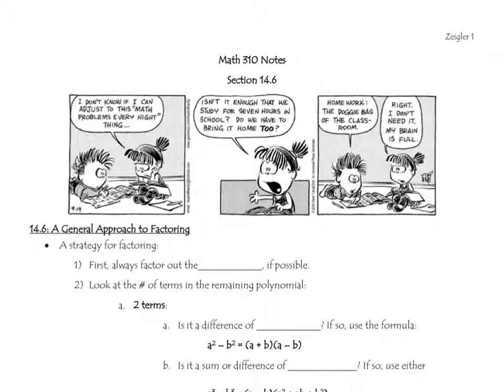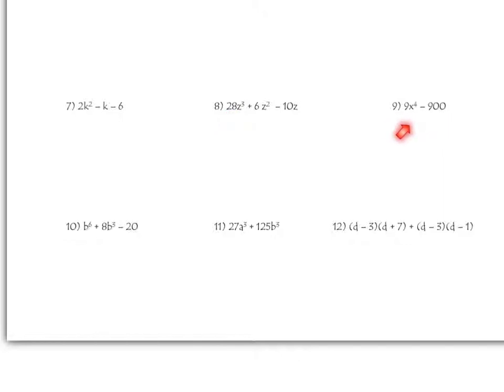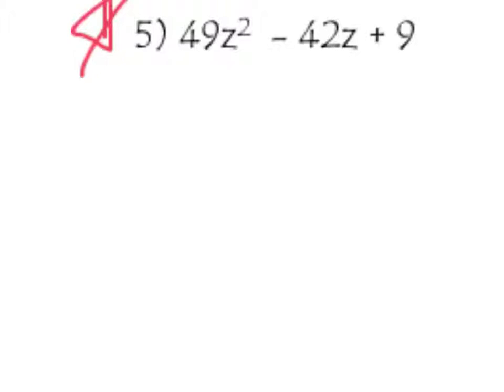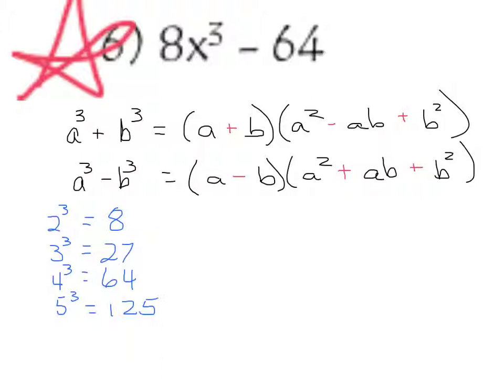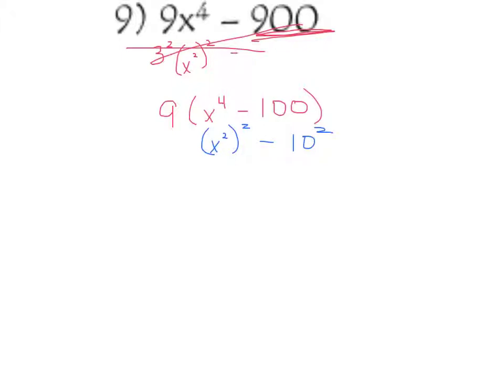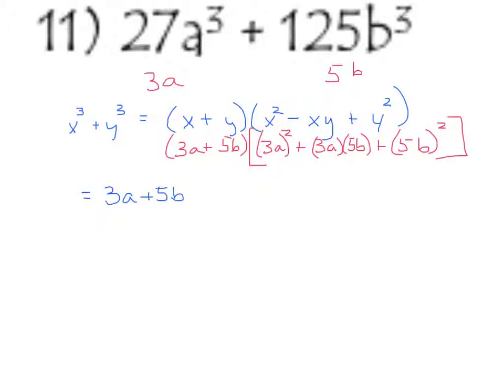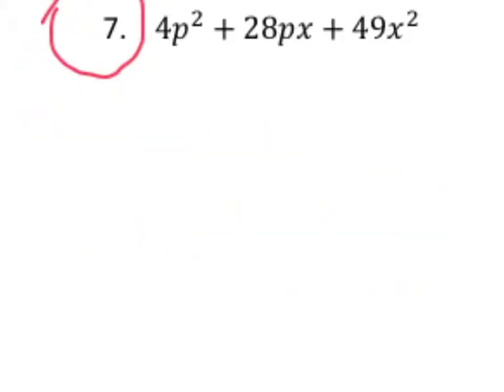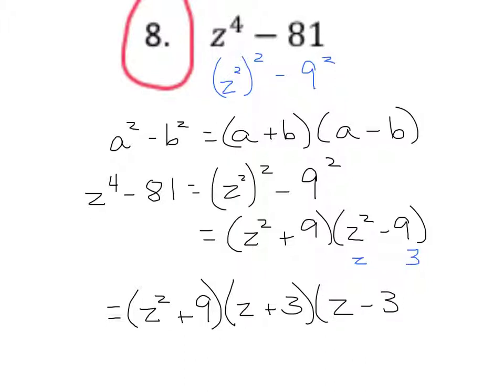14.6 Lesson on Factoring, part 3 (Special Cases)